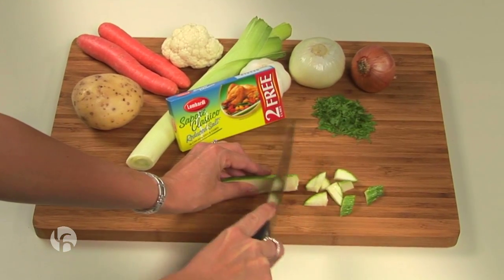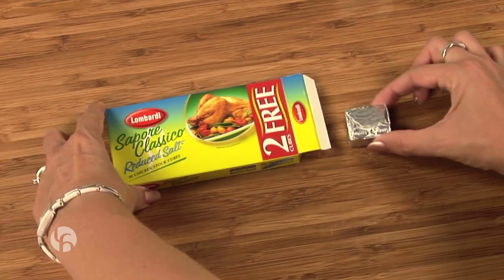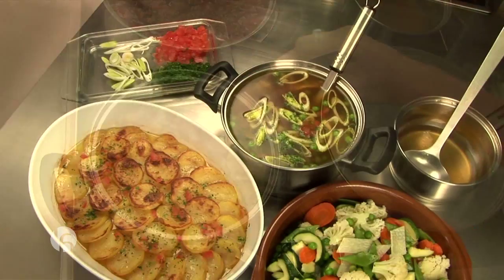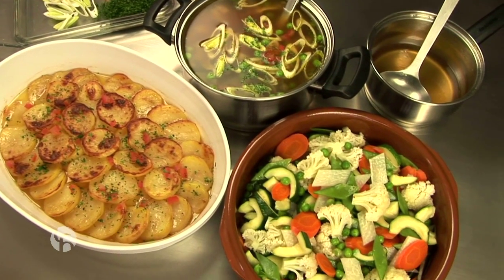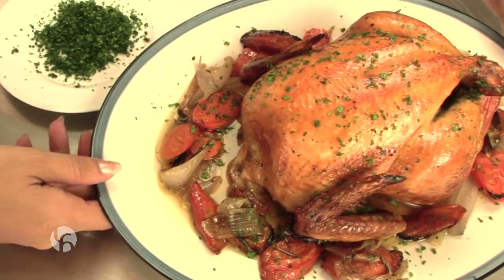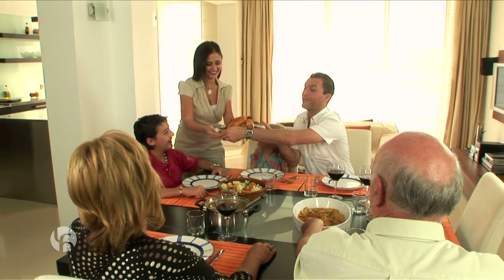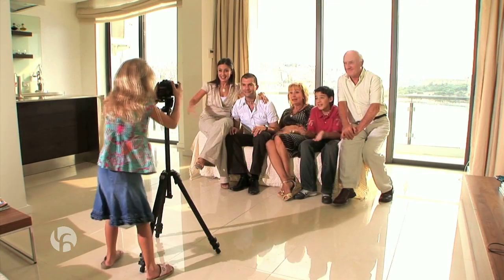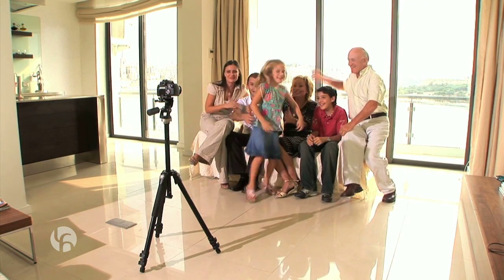Lombardi Cubes TVC 2007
Alf Mizzi & Sons, Lombardi Cubes TV Commercial 2012.

Pre-Production co-ordination, location scouting, casting and talent sourcing (make up artist, voice over artist etc..), sourcing and management of props and costumes and on site coordination by Neville Bone. Food preparation by Neville Bone and contracted chef.

Produced, directed, filmed and edited by Lighthouse Group.